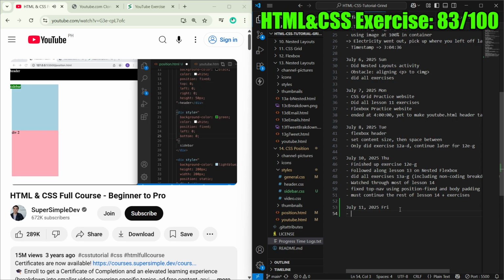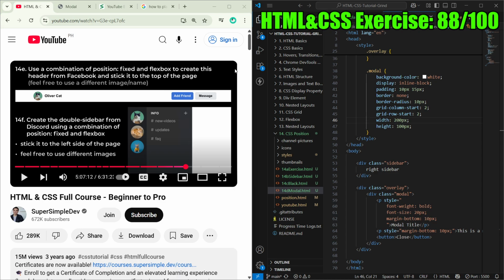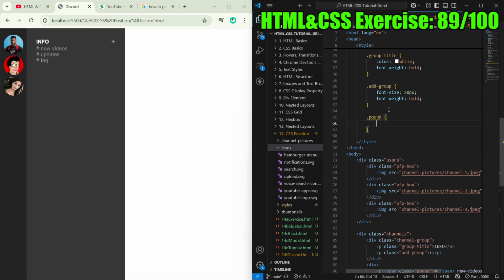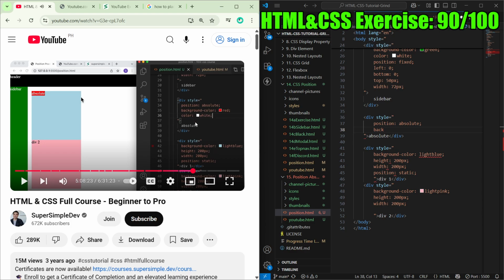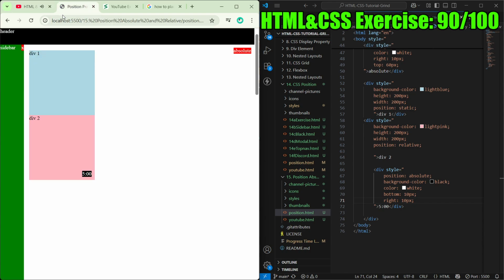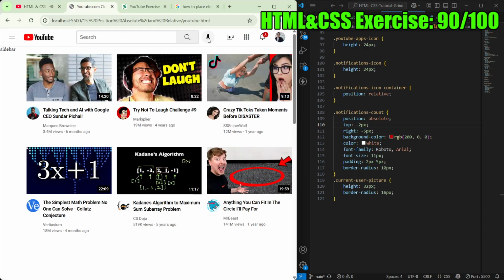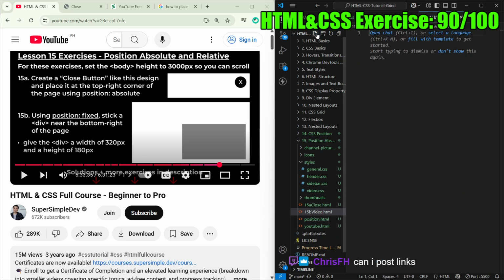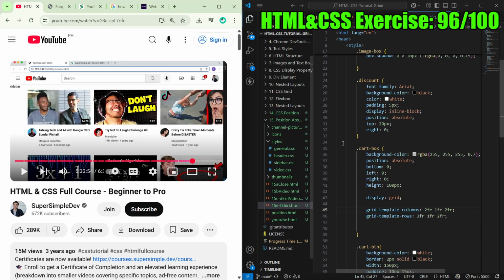HTML&CSS Grind Stream July 11, 2025